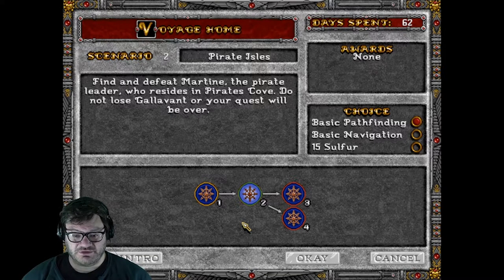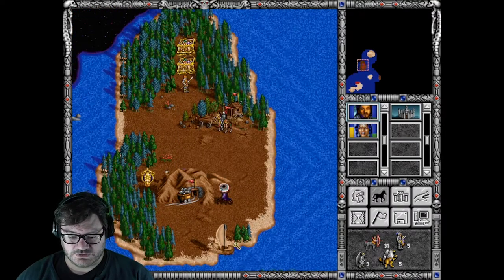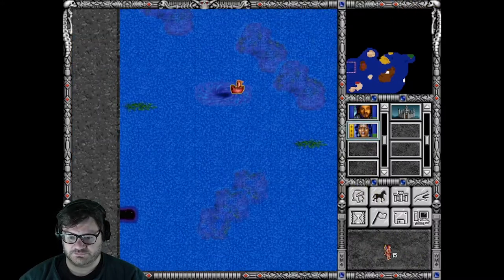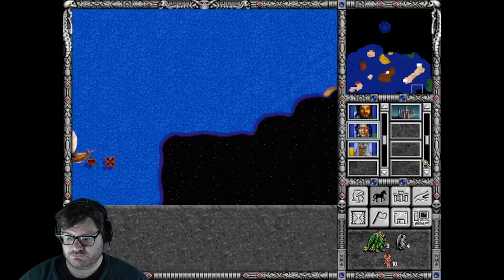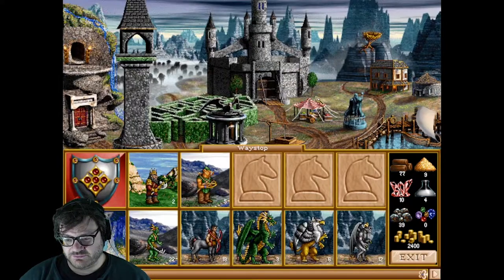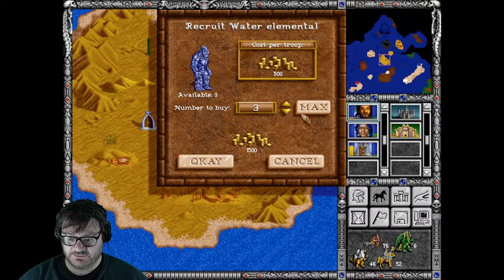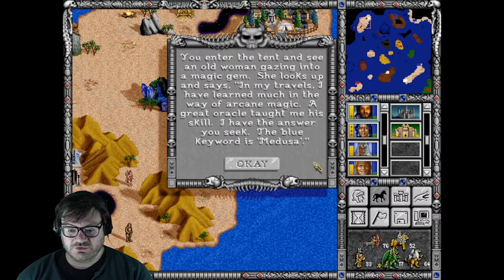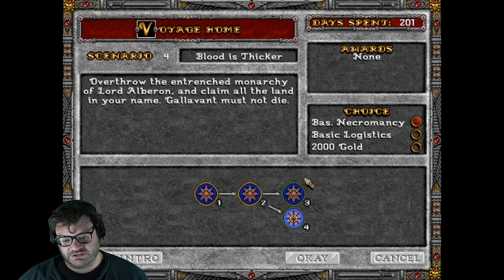I am become pirate | Heroes of Might and Magic II: Voyage Home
Large maps sure feel smaller when most of it is water.

Heroes of Might and Magic II: The Price of Loyalty is the expansion to the 1996 release by developers New World Computing and John Van Caneghem, Heroes of Might and Magic II: The Succession Wars. It is a turn-based, fantasy-style strategy game in which players develop settlements, build armies, and rely on the skills of their Heroes to battle other Heroes.

Developers: New World Computing, John Van Caneghem
Original Release Year: 1996 (Heroes II), 2000 (Price of Loyalty)
All music composed by: Paul Anthony Romero, Rob King, and Steve Baca.

This video was recorded as part of a live stream on Twitch on 16 June, 2022 by Ross Liberti and Khelben's Coin.

Broadcaster: Ross Liberti
Director: Ross Liberti
Editor: Ross Liberti
Producer: Ross Liberti